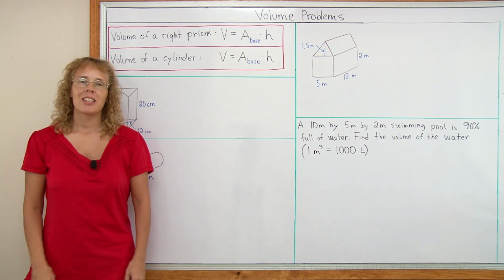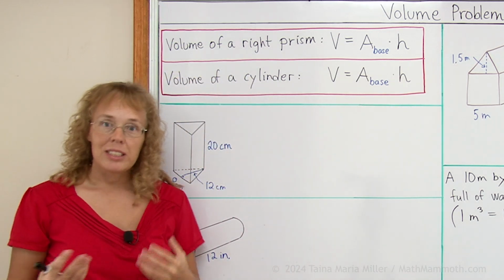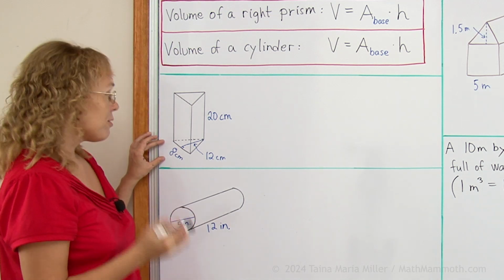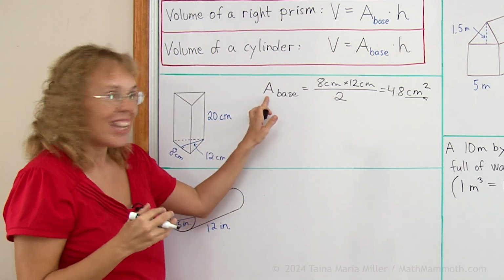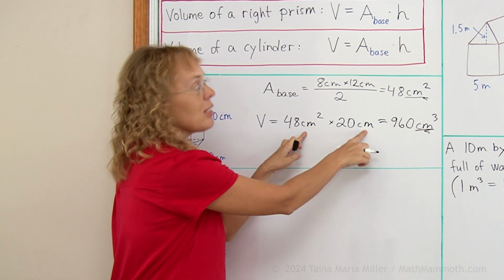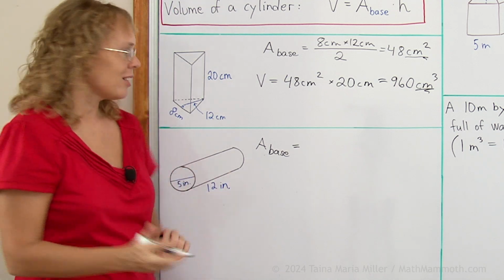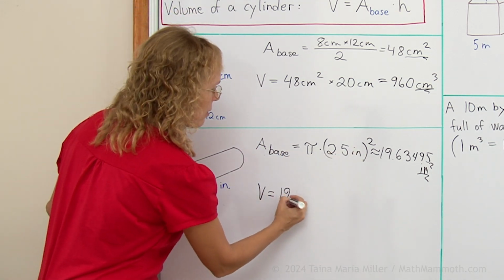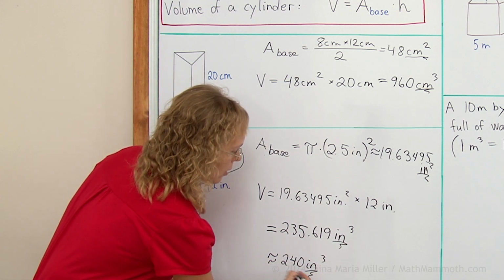Volume of prisms and cylinders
The volume of both prisms and cylinders is calculated with the same formula: The volume is the area of the base times its height. In this video, we calculate first the volume of a right triangular prism, and then the volume of a cylinder.